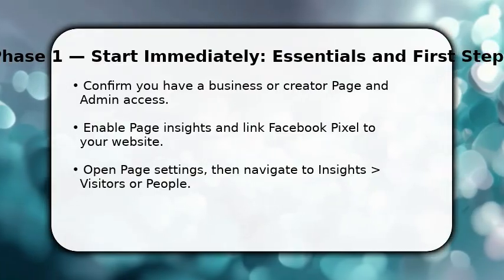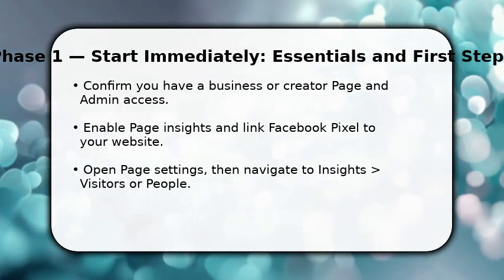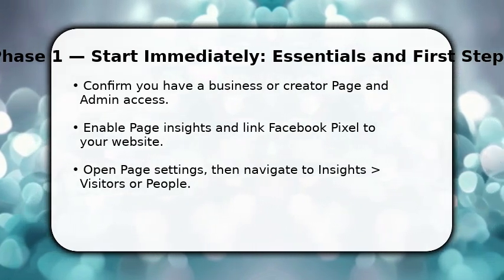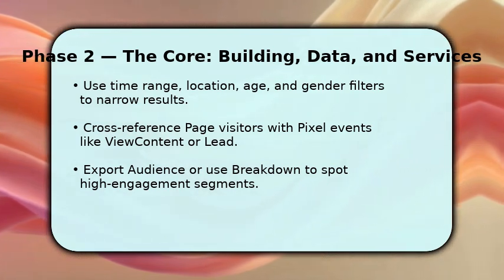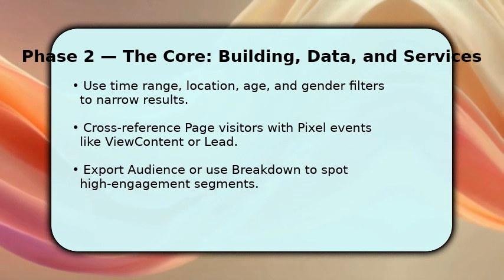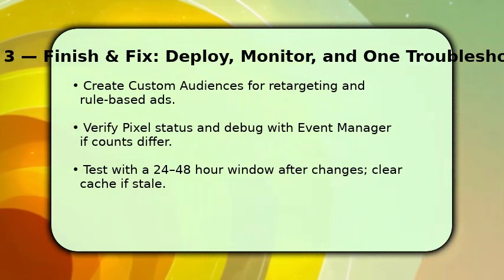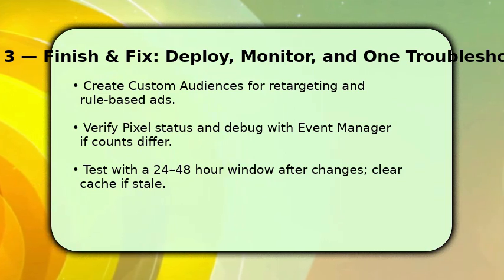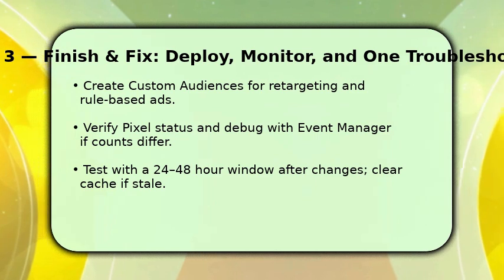How to Find Visitors in Facebook (easy Method)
How to Find Visitors in Facebook (easy Method) | 🔒 Surfshark VPN Deal — Stay private and secure. $1.99/mo + 3 Months Free ▸

Discover how to easily track your Facebook visitors using simple methods. Learn tips and tricks for monitoring engagement, understanding audience demographics, and boosting interaction on your page.

Facebook Visitors, Track Engagement, Audience Demographics, Interaction Boost, Social Media Analytics, Visitor Tracking Tool, Engagement Metrics, User Insights Facebook, Monitor Social Interactions, Improve Page Performance, Facebook Audience